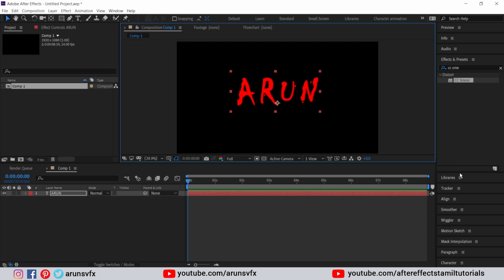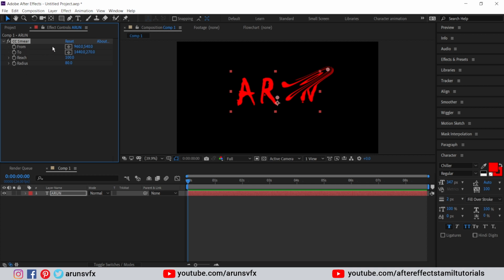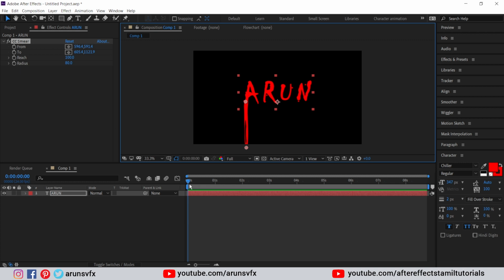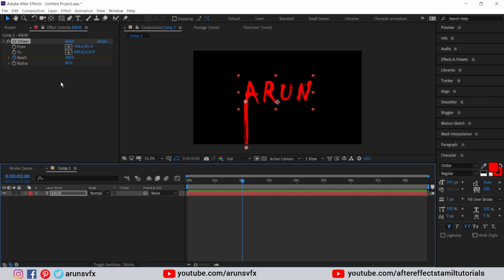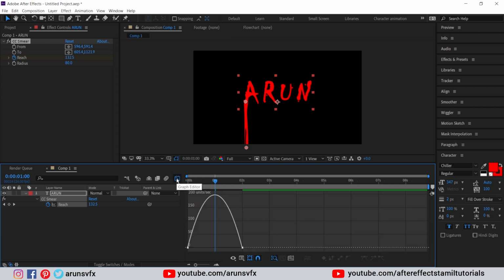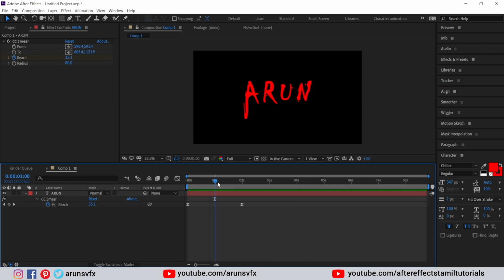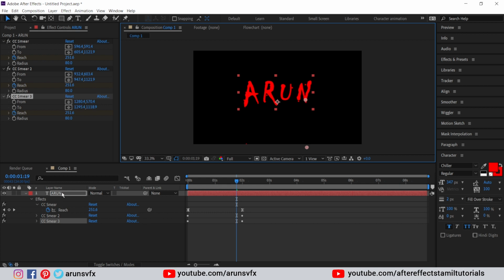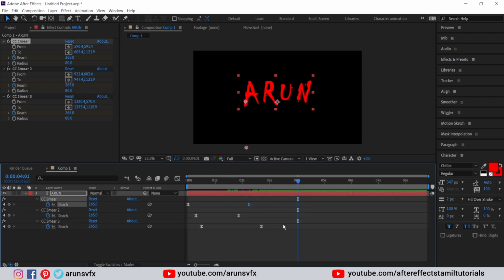Blood or Liquid Dripping Text | After Effects Tutorial | Arun SV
In this Tutorial I will show you how to create Liquid Dripping Or Blood Dripping Text inside adobe after effects without the use of any 3rd party plugins. I used only CC Smear effect under Distort.